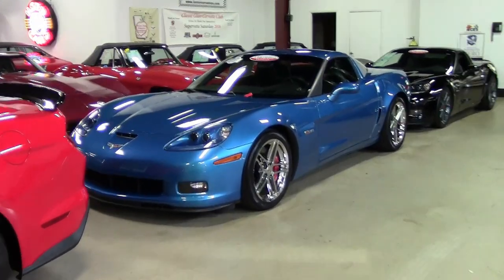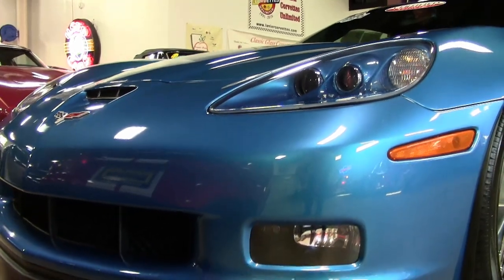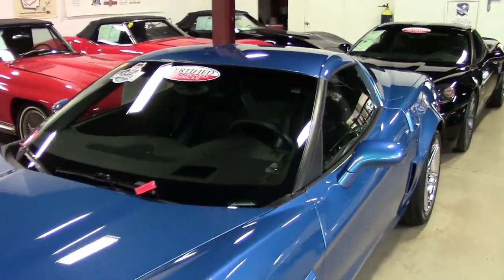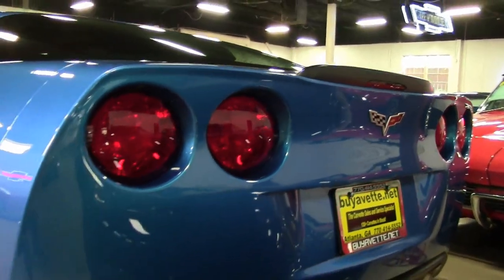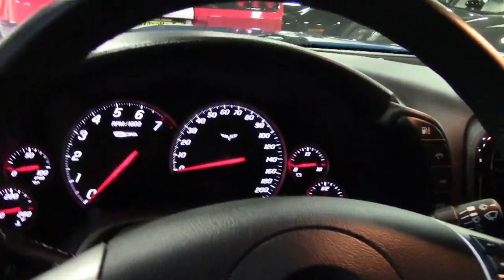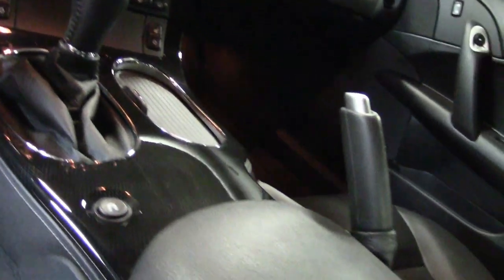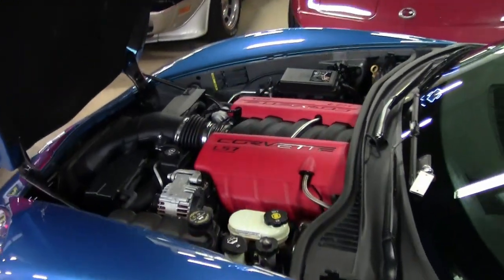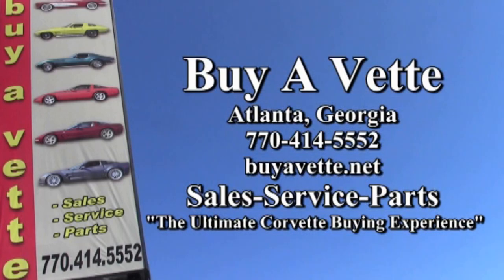2008 Chevrolet Corvette Z06 2LZ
2008 Chevrolet Corvette Z06 2LZ For Sale

CERTIFIED!!

Jetstream Blue exterior, Ebony interior.

505hp LS7 engine, 6 speed manual transmission, posi rear-end.

Coming with a clean one owner Carfax and LOADED with options, this 2008 Corvette Z06 shows just 2,454 miles, and is in OUTSTANDING condition inside and out! This car's paint is vg, with a stunning shine. Factory chrome wheels are in place, and correct Goodyear Eagle F1 Supercar EMT runflat tires show an average of 7/32nds (88%) tread depth remaining. The interior of this 2008 Corvette Z06 shows exc factory leather seats, center console, and steering wheel, and vg-exc door panels.

This car is completely factory stock, features a corrosion-free subframe, has been fully serviced, and all instrument gauges, lights, turn signals, brakes, engine, transmission and rear-end are all in good operating condition. Please do not assume that this is an average condition Corvette, as Buyavette specializes in "hand-picked Corvettes" that are loaded with expensive factory options. All of our Certified Corvettes are way above average condition for the miles. In addition, they are all fully serviced. Consider that sellers rarely spend money getting full service before offering their car for sale. Dealers typically only wash the car before offering it for sale. We however adhere to strict quality control standards when purchasing, as well as inspections and service.

2K Miles.

CERTIFIED!!